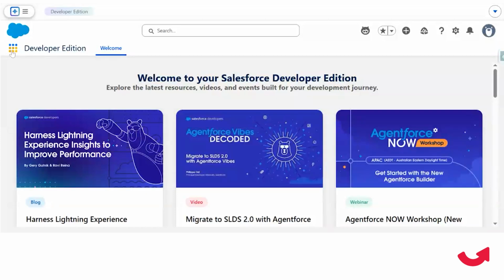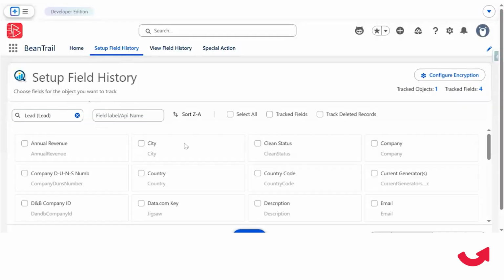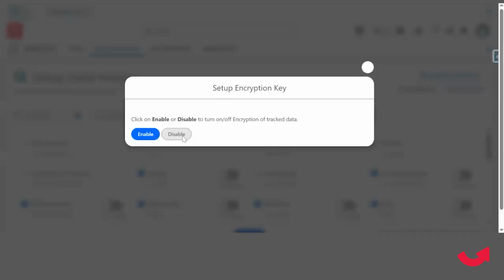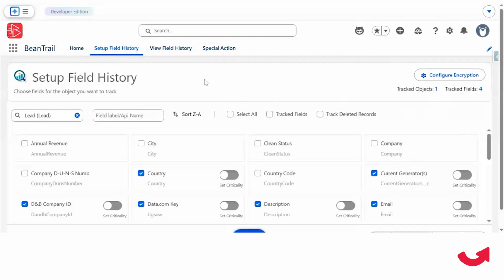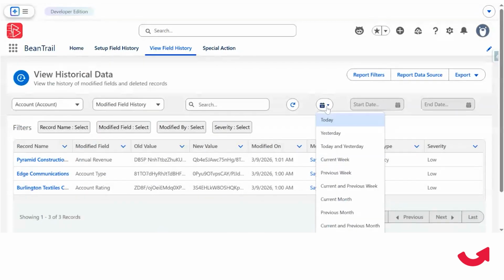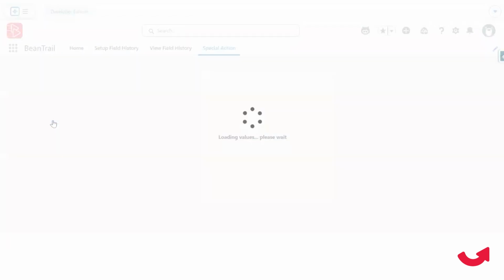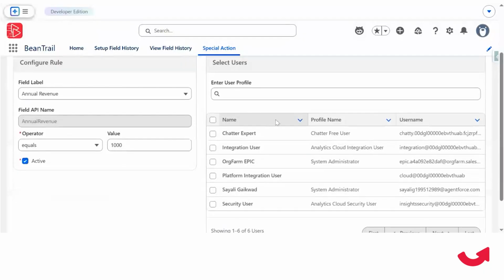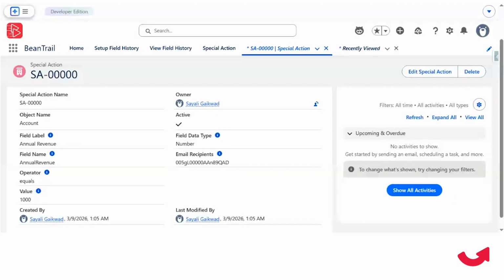BeanTrail App Tutorial: Setup Field History, View Changes & Configure Special Actions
Learn how to effectively use the Bean Trail application with this comprehensive tutorial! We walk you through the key features of the app, which include Setup Field History, View Field History, and Special Action configuration.

What you'll learn:
1. Installing and Accessing Bean Trail: Find the Bean Trail app using the app launcher after installing the package.
2. Setting Up Field History: Select the objects and specific fields you want to track history for and save your configuration.
3. Data Security & Encryption: How to click on "configure encryption" to easily enable or disable data encryption if your data is not already encrypted.
4. Viewing Field History: Learn to view changes by selecting the object name and history type (e.g., modified or deleted record history).
5. Filtering Options: Filter your history data by date (current week, previous month), record name, field, the person who made the change, and severity.
6. Configuring Special Actions: Set up notification rules for specific changes, but remember, special actions can only be enabled for objects already configured for tracking in "Setup Field History."
7. Define the object (e.g., Account), field, operator, and value.
Activate the rule and select the user who should be notified about the change (e.g., when the annual revenue equals a specific value).
8. Managing Special Actions: View, edit, or delete special actions as needed.

Time Stamps:
0:00 - Introduction to Bean Trail App
0:20 - How to Setup Field History
0:54 - Configuring Encryption Settings
1:35 - How to View Field History and Filter Data
2:22 - Enabling Special Actions
3:22 - Viewing and Editing Special Actions